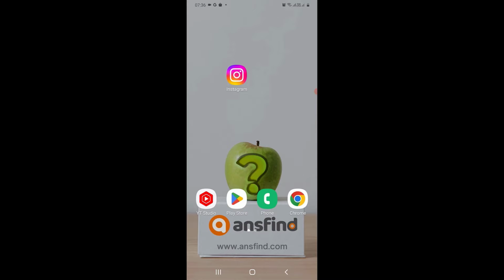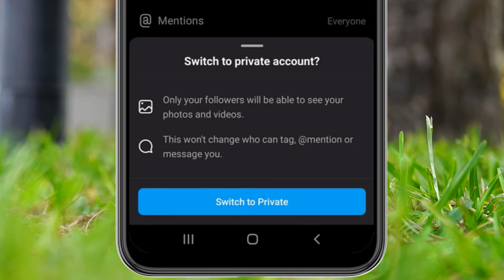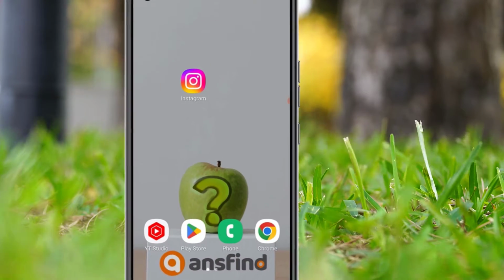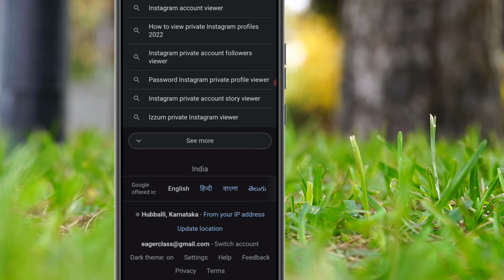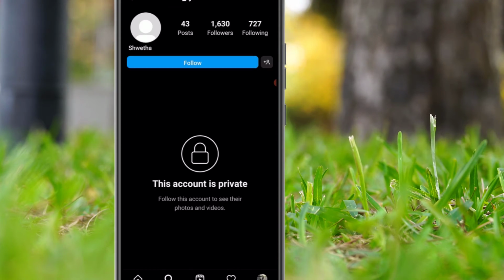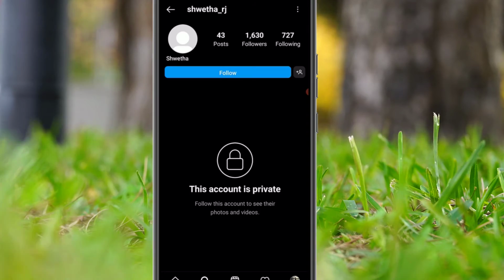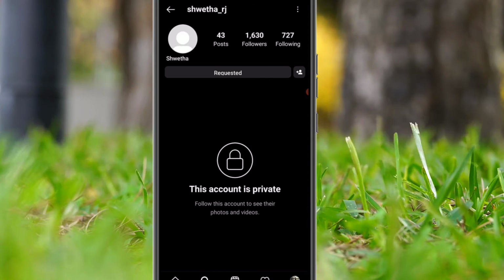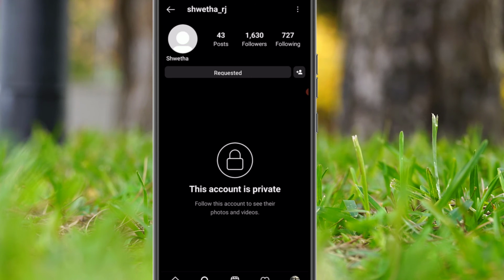IS IT POSSIBLE TO VIEW PRIVATE INSTAGRAM ACCOUNT WITHOUT FOLLOWING THEM? [ANSWERED]